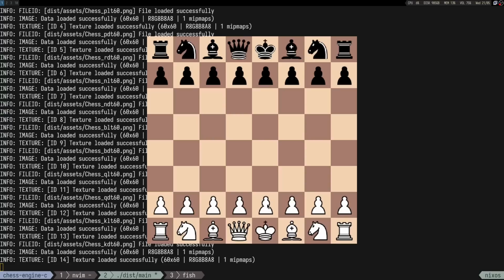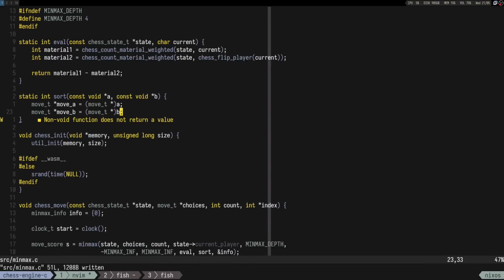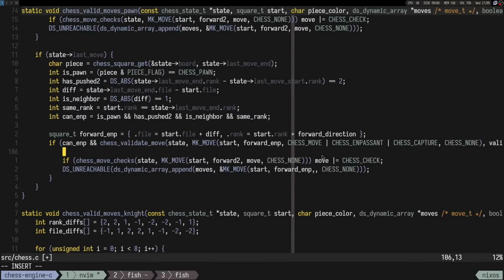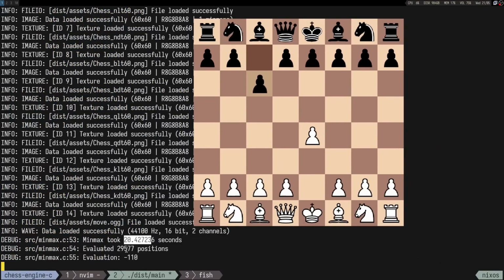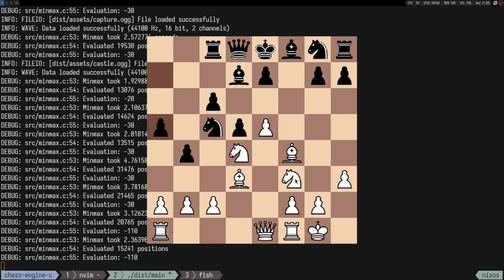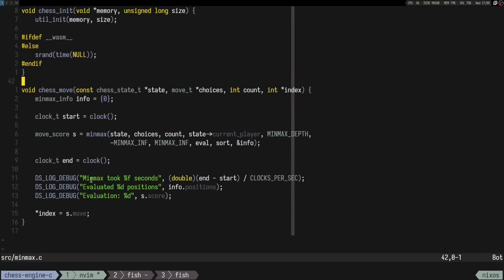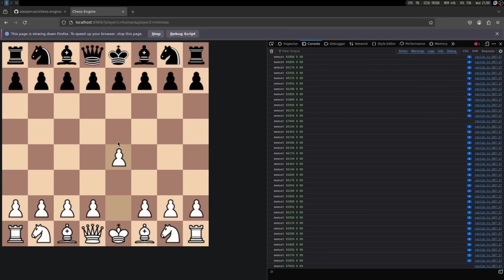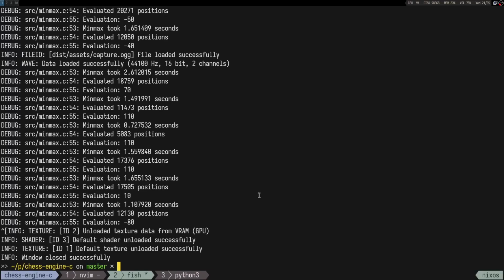Optimizing the Engine | Chess Engine Part 12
Today we will optimize the engine by sorting the moves in the order of importance.

Chapters: